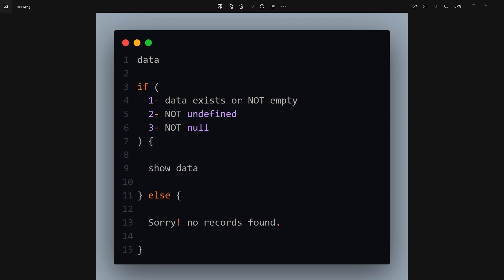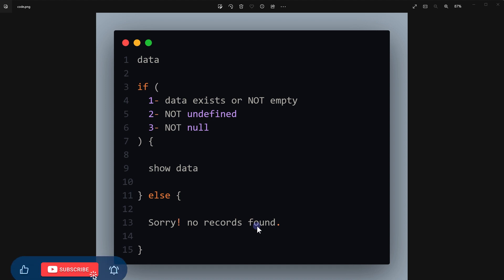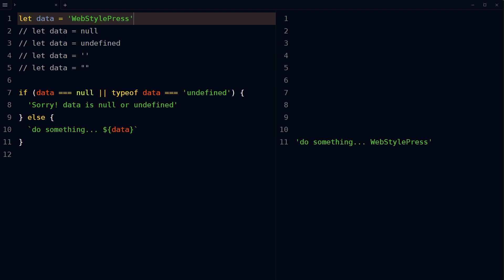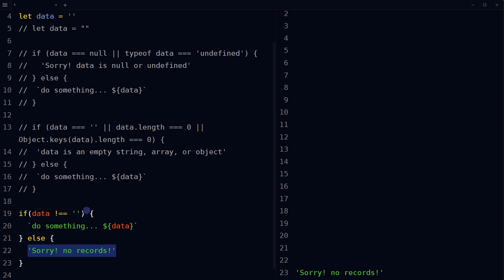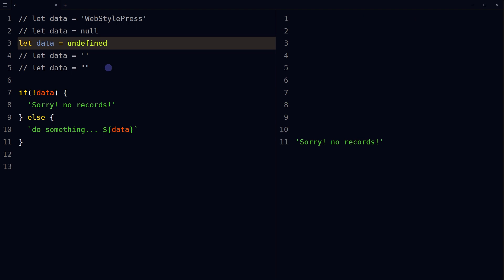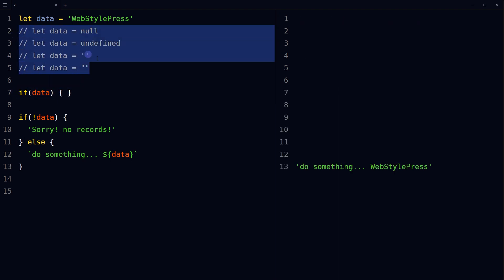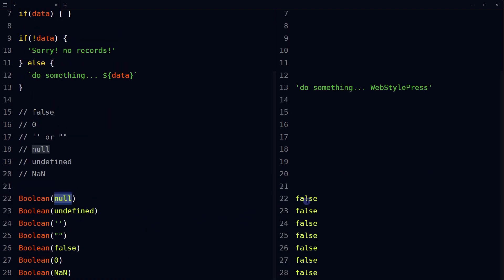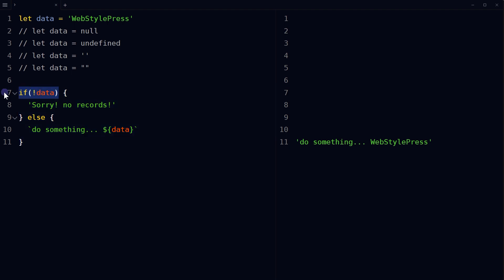Best Way to Check 'Null', 'Undefined' or 'Empty' in JavaScript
How to check if result is not 'Null', 'Undefined' or 'Empty' in JavaScript while using conditions? Lets discuss 'if not undefined, null or empty condition in javascript'. What is the best way to check if data is not null, not undefined and not empty in if else condition using JavaScript?

In JavaScript we display data or record if it exists, if it's not null, if it's not undefined and if it's not empty - otherwise we display a message, something like, 'no records found!'. Let's say we have data. We want to display this data, only if it's not empty, it's not undefined and not null. How can we do that easily? what is the best way of doing it?

There are several ways to check if data is null, undefined or empty but in conditions, we don't check that. Single line of code can check all these. Also, first handle the error, and in case of the error, stop code execution. In case of no error, proceed and show something.

If you are writing an if condition, you don’t need to check if something is empty or undefined or null.
It will automatically be considered as false. Javascript has a set of pre-defined falsy values.

Those are:

false
0 (zero)
'' or "" (empty string)
null
undefined
NaN (Not a Number)

So undefined, empty and null are falsy. If these are false, then, in 'if else condition' we only need to check if data is true or false. In case of true we proceed. In case of false we display error message.

So checking falsy or false is sufficient for 'undefined', 'empty' or 'null'. Do not check undefined, null or empty by using JavaScript 'comparison operators'. Check if the result is "falsy" (i.e., null, undefined, 0, '', false)

So this simple check is all you need to check whether data is undefined, null, empty or not any of these in JavaScript.

This is a common javascript interview question. So keep it mind as well.

Video has solution for following questions:

How to check if a variable is Null or Empty in JavaScript?
How to check for null, undefined, or blank variables JavaScript
Check if Variable is undefined or null
JavaScript program to check if a variable is undefined or null
How to determine if variable is undefined or NULL in JavaScript?
Check null or undefined typescript
Javascript check null or undefined but not 0
Javascript check for null or empty string
Lodash check null or undefined
Javascript check if variable has value
How to check if a variable is not null in javascript
Check for empty value javascript
Check if object is empty javascript
Javascript check string is not null or empty or undefined
How can I check for an empty/undefined/null string in javascript?
Javascript is null undefined or empty
How to check null undefined and empty in angular?
How to check not null and empty in javascript?
Checking for undefined null and empty variables in javascript
How to check not null and not undefined in javascript?
How to check for an undefined or null variable in JavaScript?